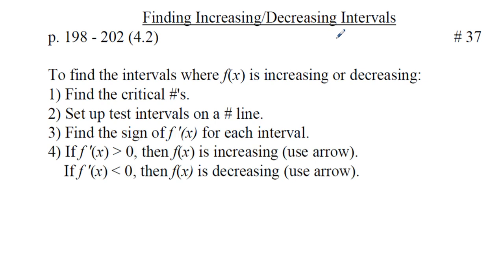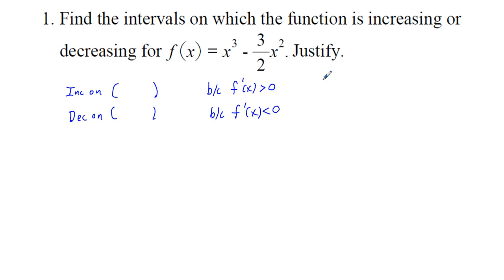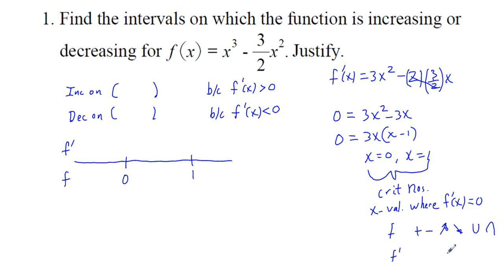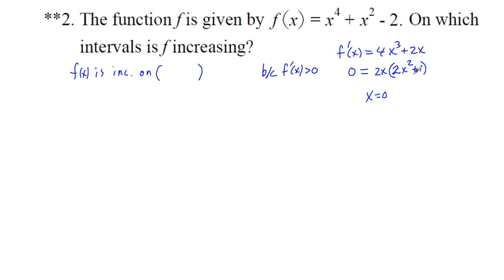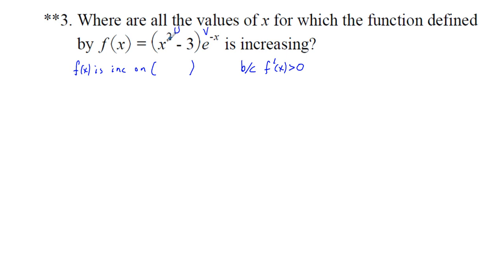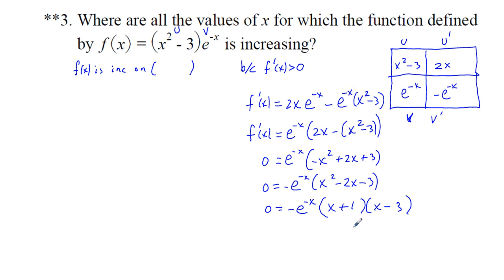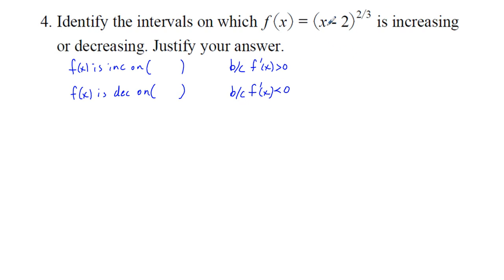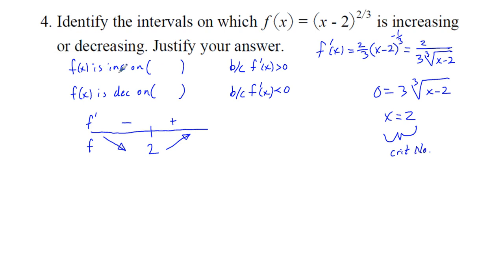AB Calculus Notecard 37, Finding Increasing and Decreasing Intervals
The lesson demonstrates using an analysis of the first derivative of a function to determing increasing and decreasing intervals for a function.  The number line analysis method is featured.  When asked about where a function is increasing and/or decreasing, the justification for increasing and decreasing can be done in advance just requiring the analysis to fill in the blanks.